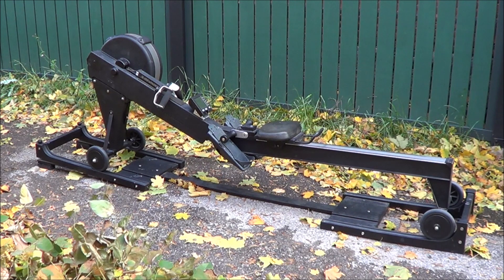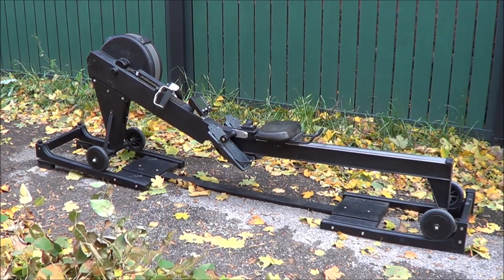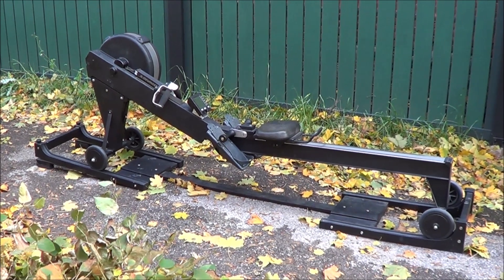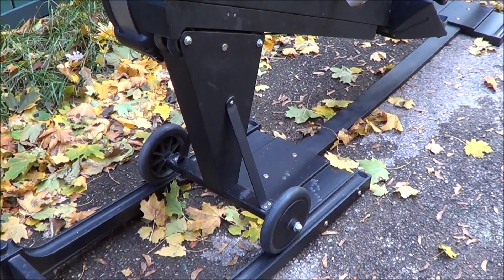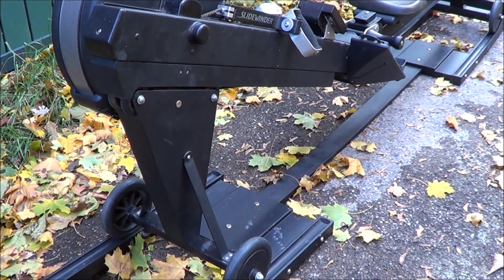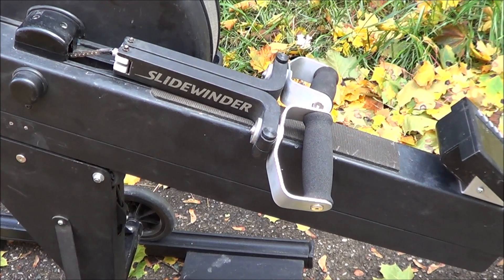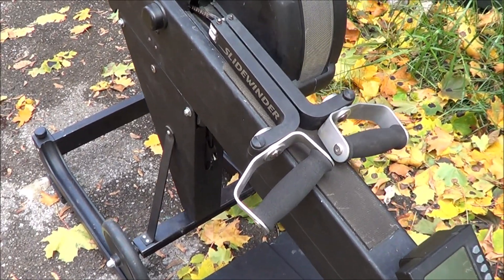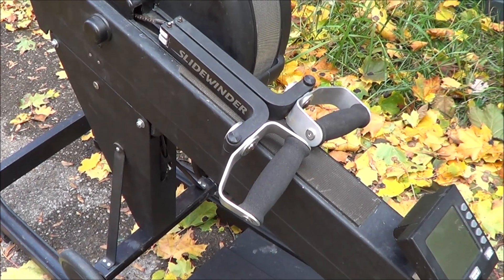Earliest Prototype: Gravity Return Dynamic Rowing Ergometer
First functional prototype (a modified C2 Model D) which utilizes gravity instead of an elastic cord to take up the chain and return the handle. At this stage all of the geometry had not been worked out, which accounts for my truncated stroke. It was nevertheless a satisfactory proof of concept. A more refined prototype is demonstrated in the video "Gravity Return Dynamic Rowing Ergometer" on this channel.